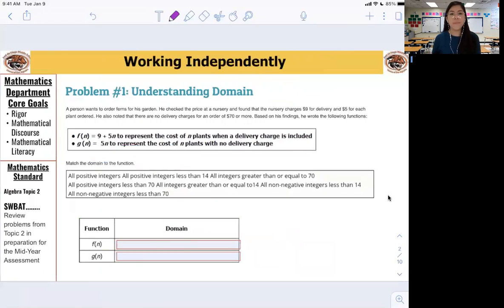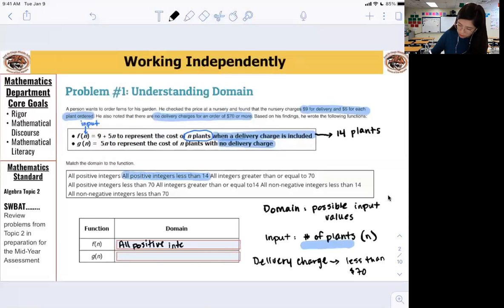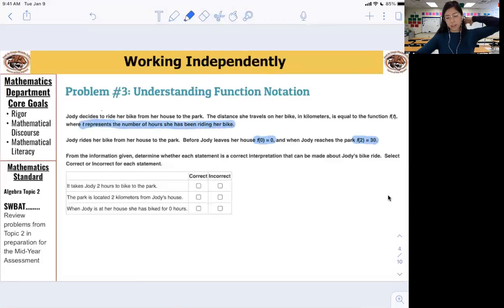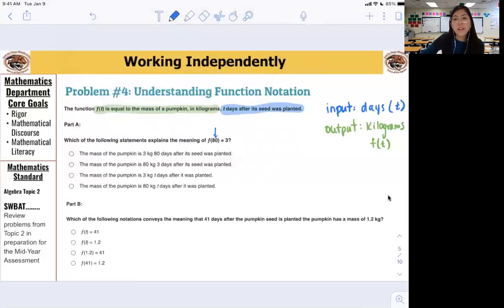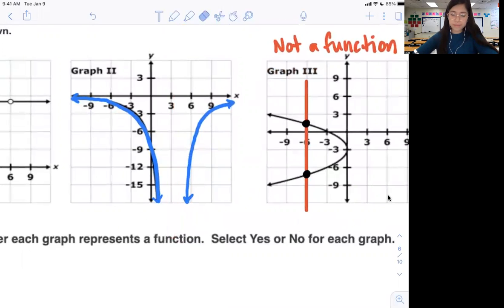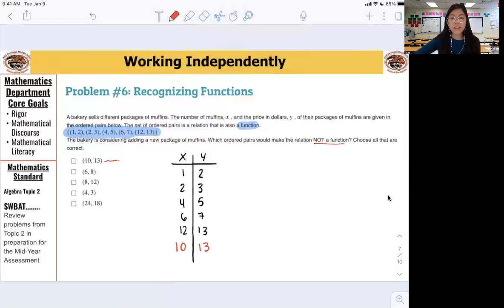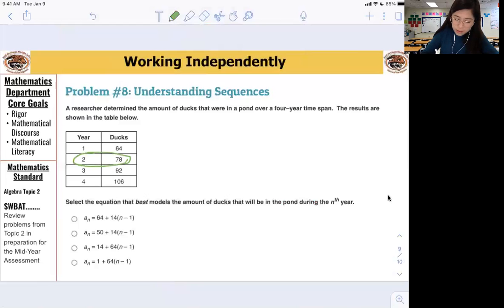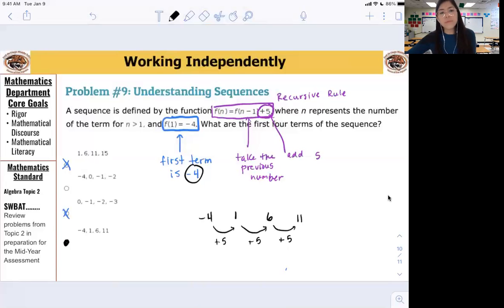December 1st: Topic 2 Review Part 2 (Teacher Absence Day)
Fill out the form below while watching the recording! You will need to pay close attention in order to fill out the form. The form will be graded!